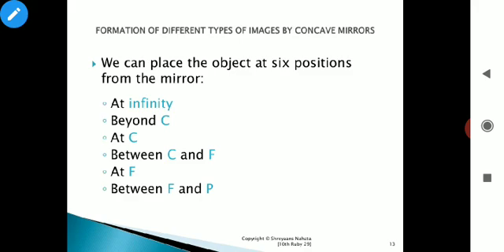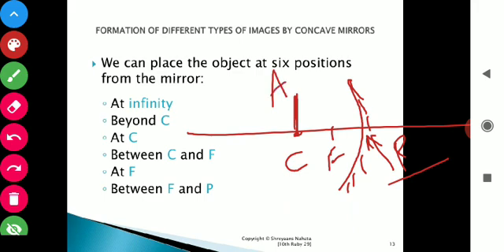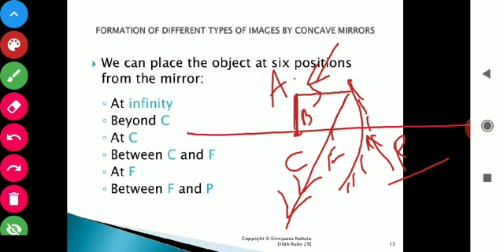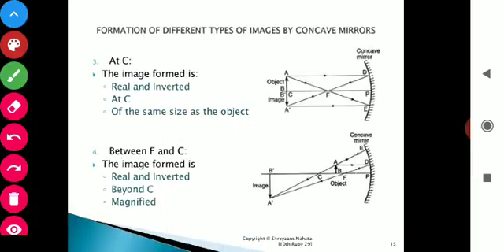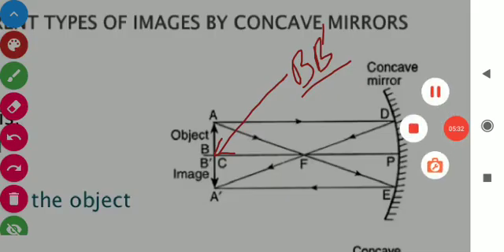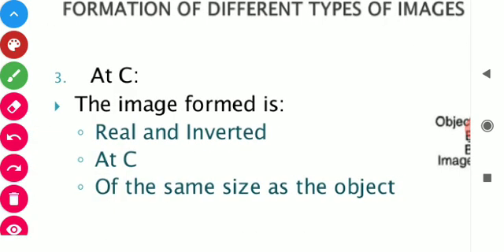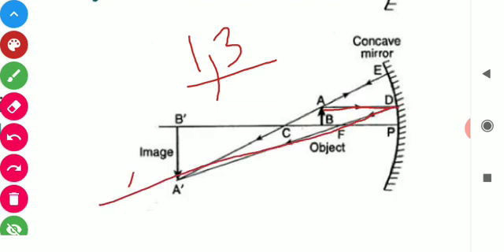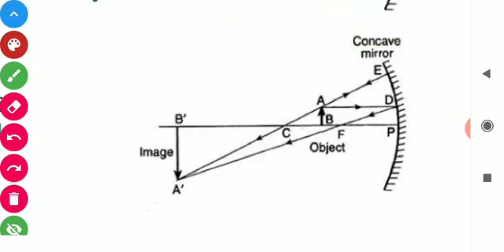Class x image formation